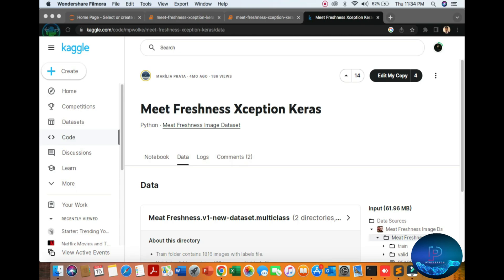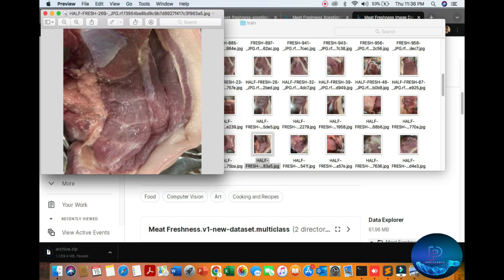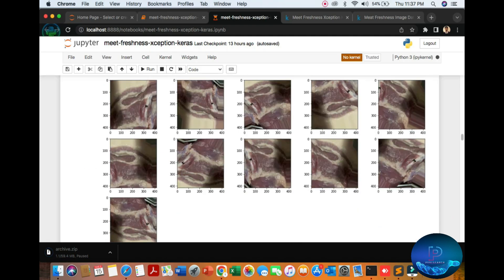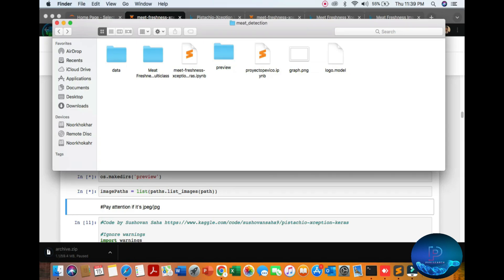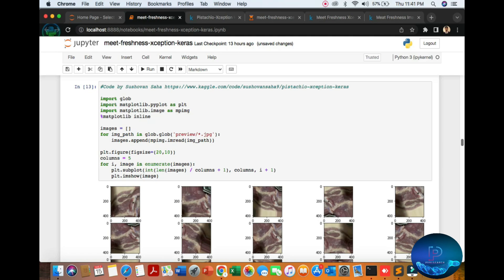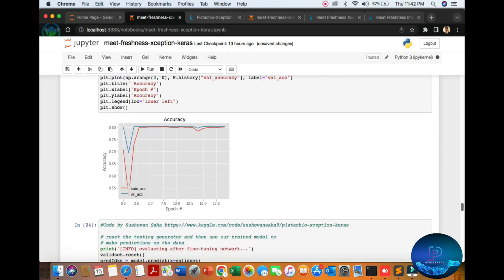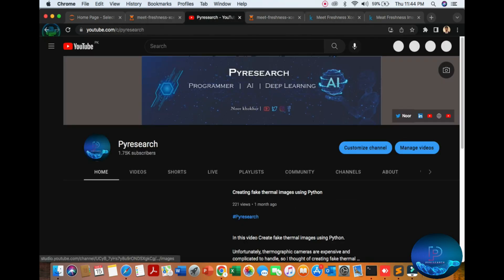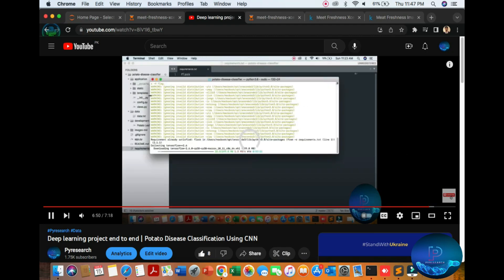Meat Freshness Image Classification With OpenCV and Python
Meat Freshness Dataset
Data Description
It includes 2266 images.
Color-Marbling-Freshness are annotated in Multi-Class Classification format.

The following pre-processing was applied to each image:

Auto-orientation of pixel data (with EXIF-orientation stripping)
Resize to 416x416 (Stretch)
No image augmentation techniques were applied.

Classes
Fresh, Half-Fresh, Spoiled

Inspiration
How can we detect whether meat is fresh or not?

Acknowledgments
Many thanks to the Roboflow team for sharing this data.

code:

Red meat like lamb or beef should be bright red- that means it's the freshest. If it turns a bit purple, it's still ok but means it's been exposed to some oxygen. 2. Press the meat firmly with your finger- if it springs back nicely, it is fresh; if not, it is most likely old because it is losing its firmness.